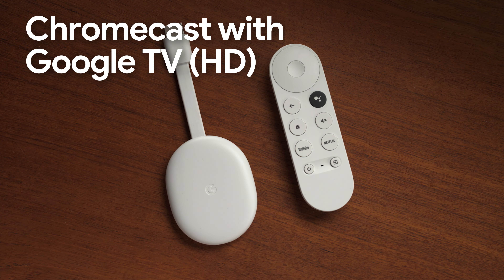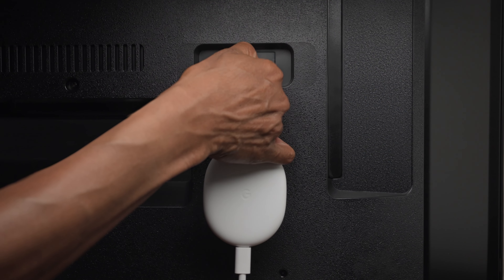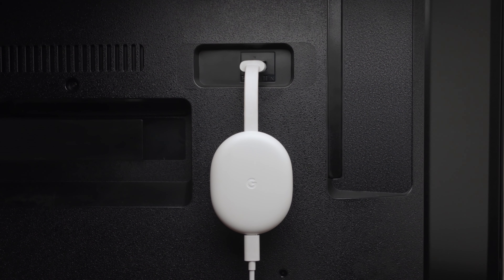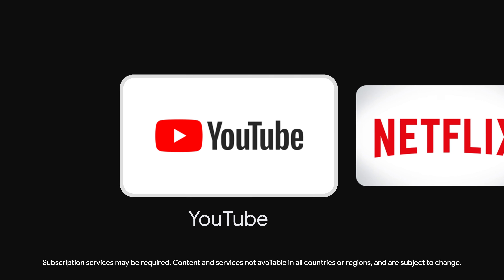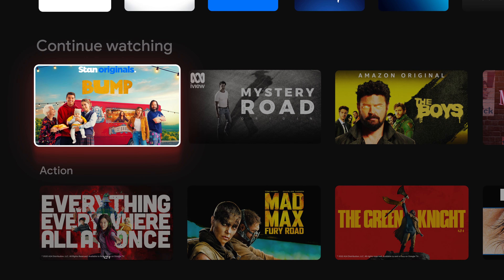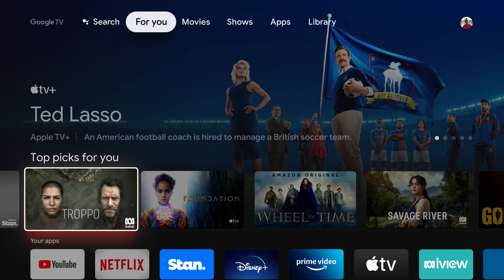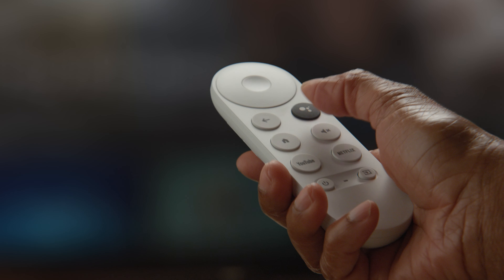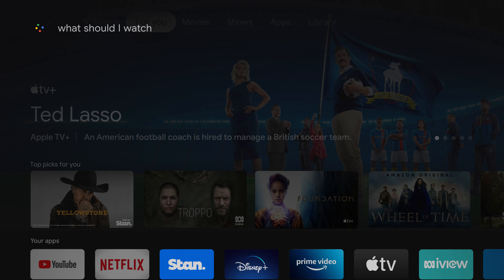Chromecast with Google TV (HD) is here!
Turn any TV into a Google TV with the new Chromecast with Google TV (HD)! It’s super affordable and lets you…

🍿 Enjoy your favourite shows and movies in up to 1080p HDR
📺 Browse 400,000+ movies and TV episodes
✨ Get personal recommendations based on your subscriptions, viewing habits, and content you own
🗣 Ask Google to quickly search for content across apps and services with the voice remote

Entertainment you love. With a little help from Google.